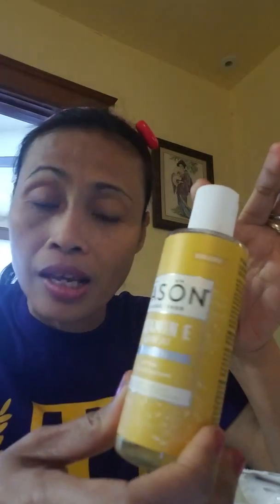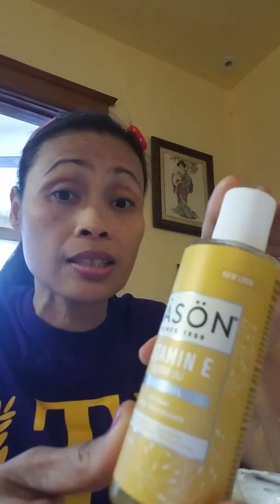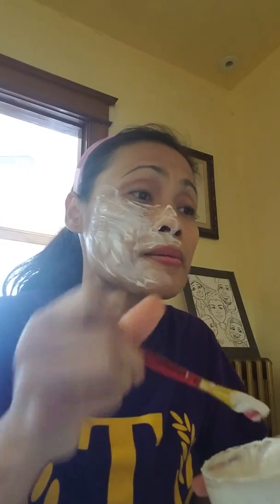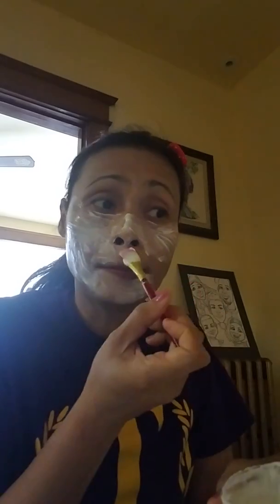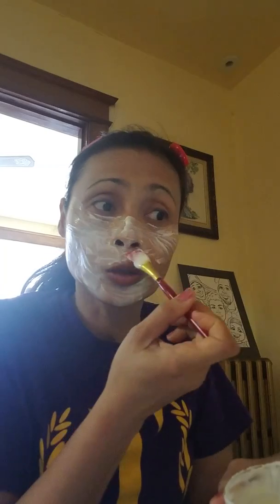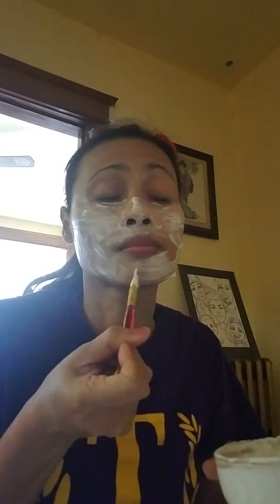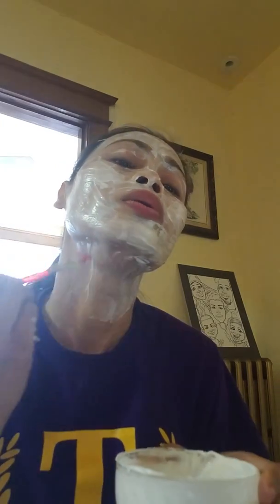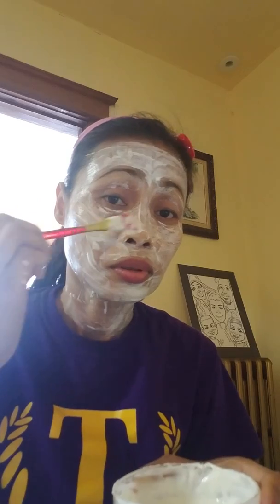Make Your Own Face Mask 👽👉🧖‍♀️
Family Fun VLOG